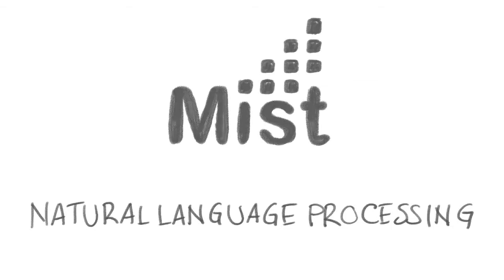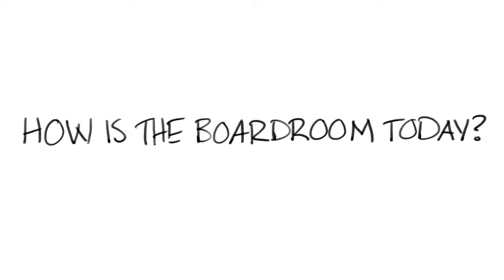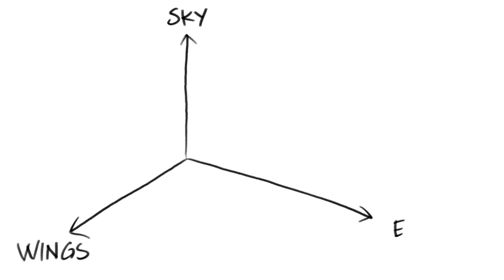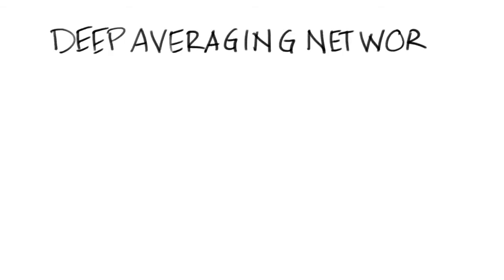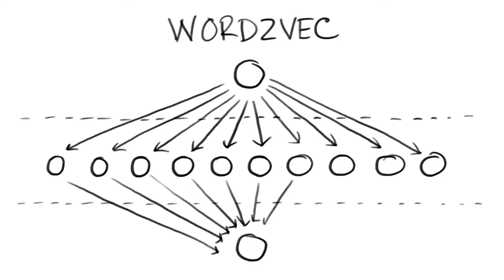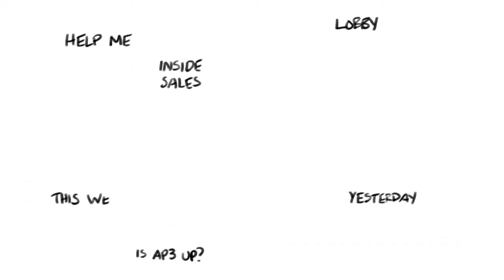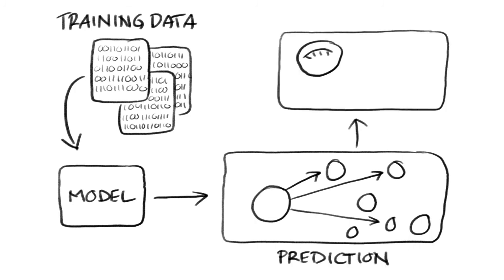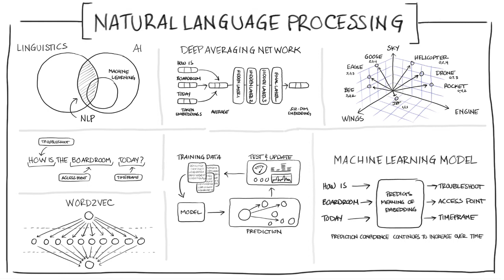Whiteboard Technical Series: Natural Language Processing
The whiteboard technical series explores some of the key tools within our Data Science toolbox that powers the AI-Driven Enterprise. The Juniper/Mist AI platform uses Natural Language Processing to interface with AI/ML pushing AIOPs to the next level. Using NLP and Marvis, a single question leads to the resolution of a problem that would normally take days. In this way, Marvis becomes a virtual member of the IT Operations team.